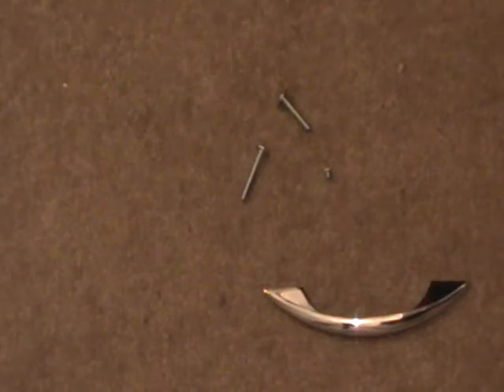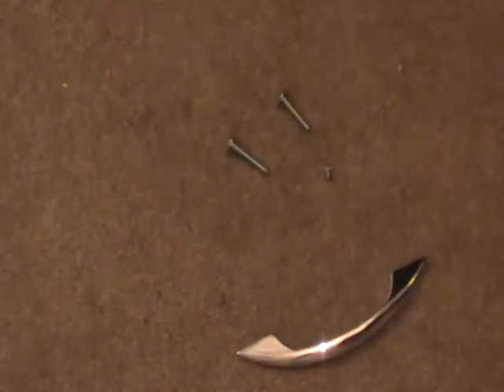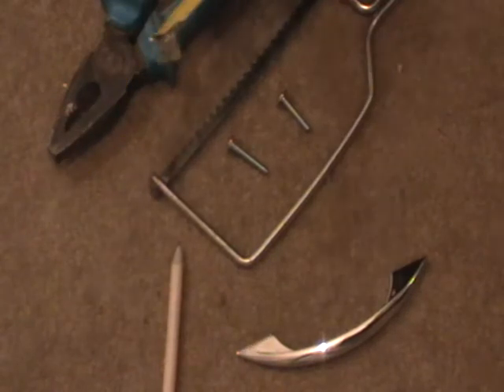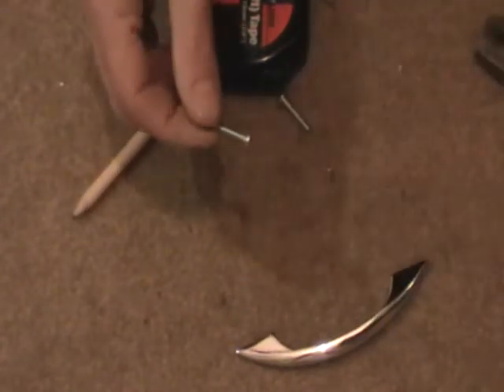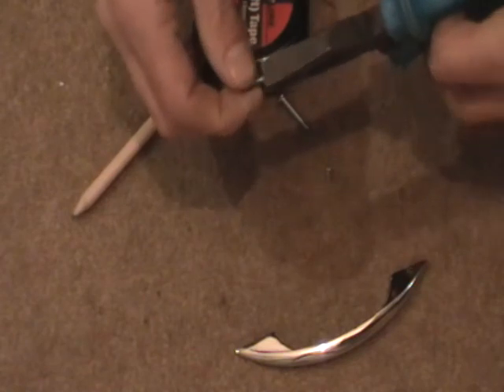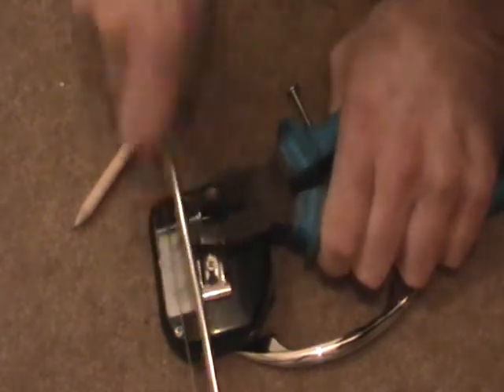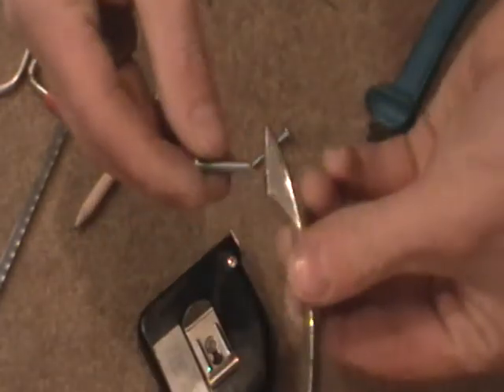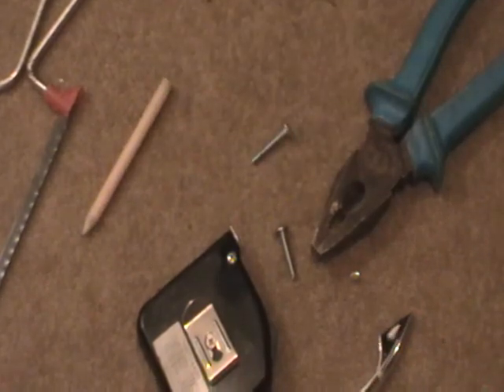How to cut a screw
This film shows how to cut a screw down.
Sometimes when fitting kitchen cupboards, wardrobes or other furniture you may need to alter the screw length.

I welcome any constructive feedback